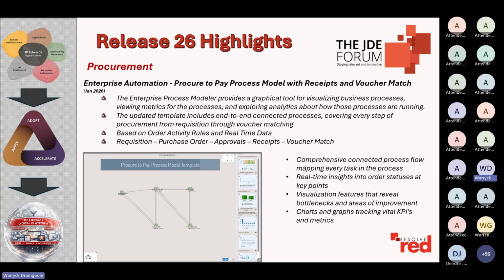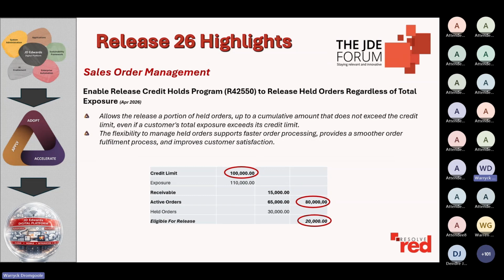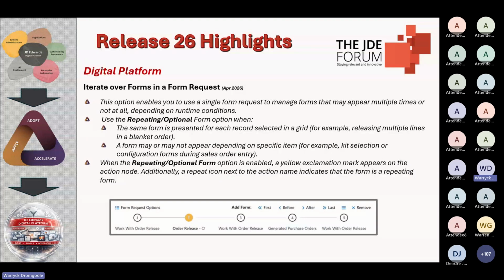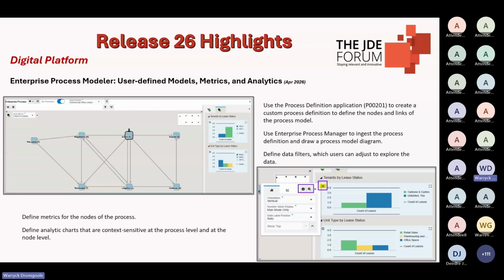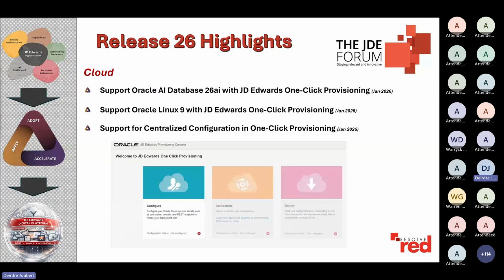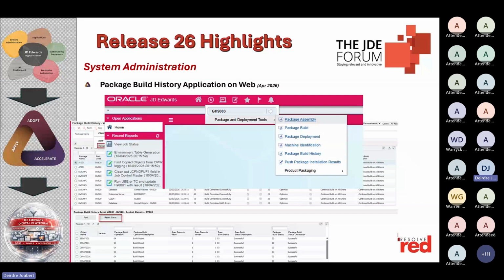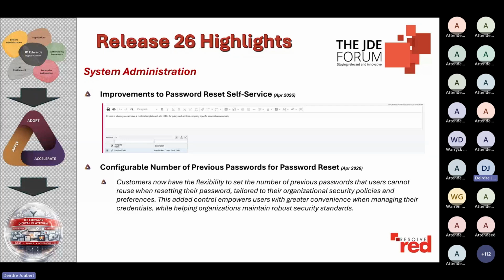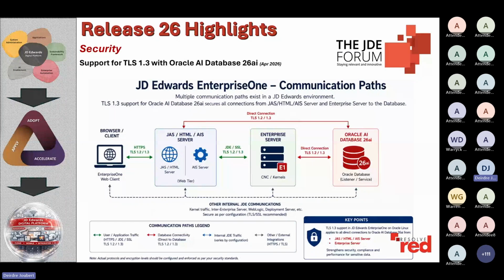Forum May 2026 Highlights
Resolve Red Forum 21 May 2026 Release 26 Highlights from Jan and April 2026